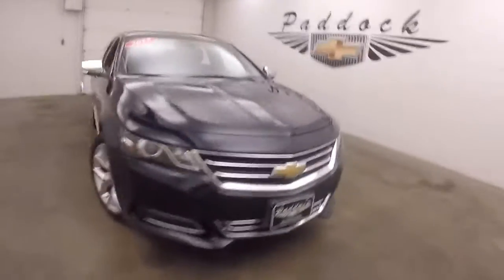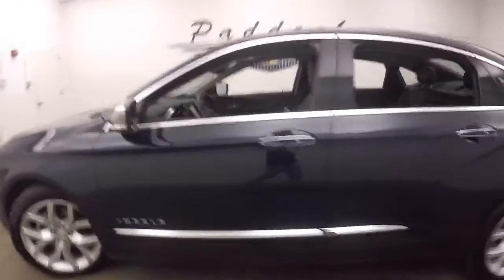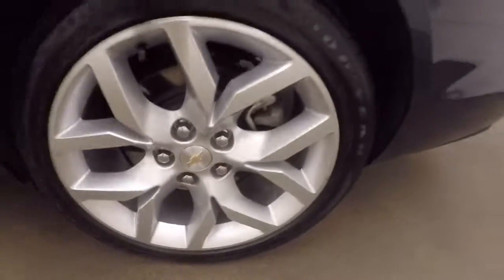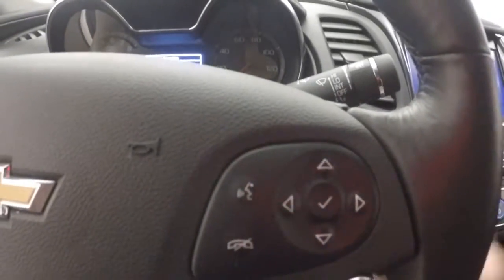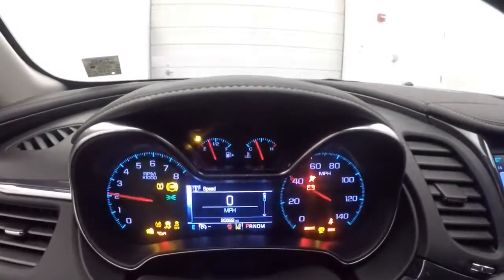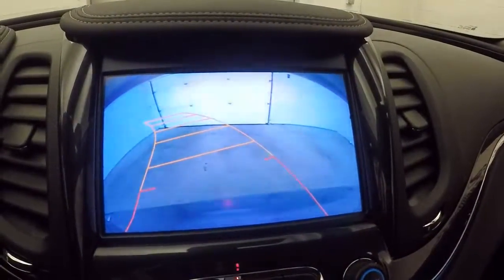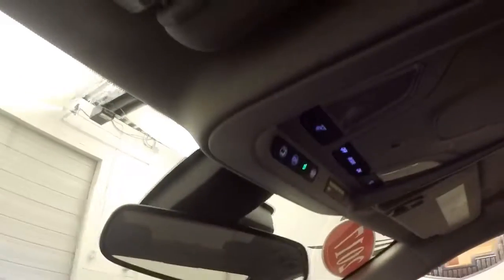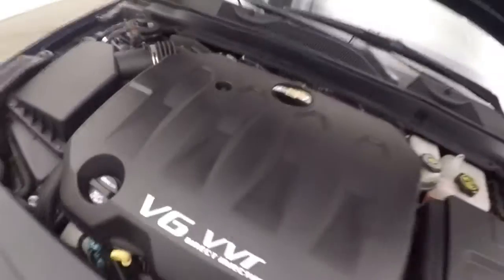P4968 Used Chevrolet Impala